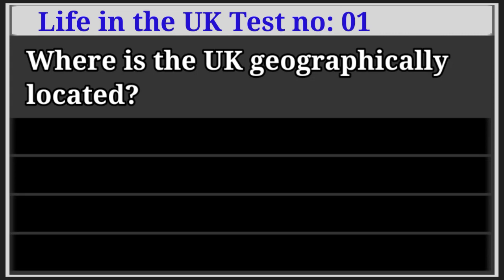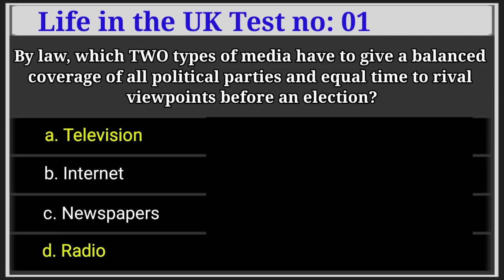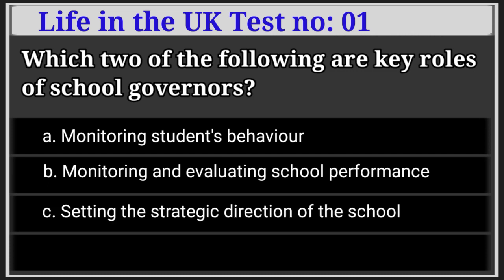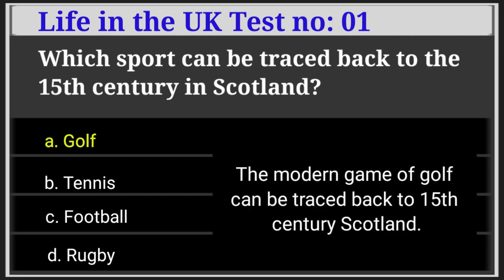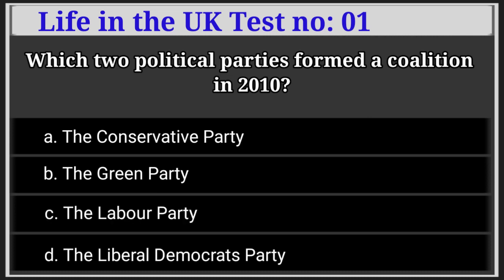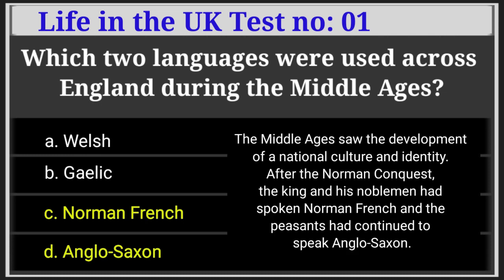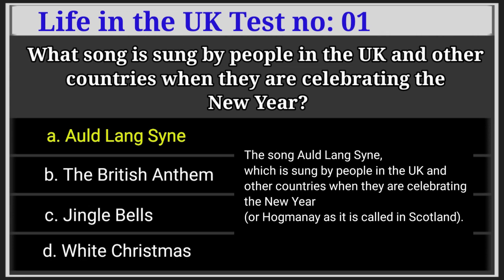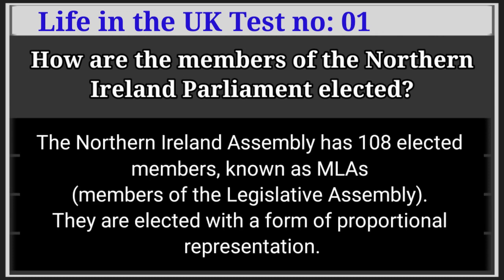New Life in the UK test 2021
This life in the UK Test is provided to familiarise you with the permit of the official test. You are advised to study the learning material in the official handbook before attempting the test. The test consists of 24 questions and you need to answer at least 18 correctly to pass in 45 minutes.

''برطانیہ میں نئی ​​زندگی کا امتحان'' اردو ترجمے کے ساتھ کریں 2021

Chapter 01 & 02 :
Values and Principles of the UK.

Chapter 3
A Long and Illustrious History.      ​
Early Britain.   ​ The Middle Ages.
The Tudors and Stuarts.    ​
A Global Power.

Chapter 3 Test no: 05

Chapter 3 Test no: 06

Chapter 3 Test no: 07

Chapter 3 Test no: 08

Chapter 3 Test no: 09

Chapter 3 Test no: 10

Chapter 4

A Modern, Thriving Society.
The UK Today.  Religion.
Customs and Traditions.
Sport. Arts and Culture.
Leisure.  Places of Interest.

Chapter 4 Test no: 03

Chapter 4 Test no: 04

Chapter 4 Test no: 05

Chapter 4 Test no: 06

Chapter 4 Test no: 07

Chapter 4 Test no: 08

Chapter 4 Test no: 09

Chapter 4 Test no: 10

Chapter: 05 THE UK GOVERNMENT AND THE LAW AND YOUR ROLE

EPISODES

EPISODE NO: 04

EPISODE NO: 05

NEW UK DRIVING THEORY TEST